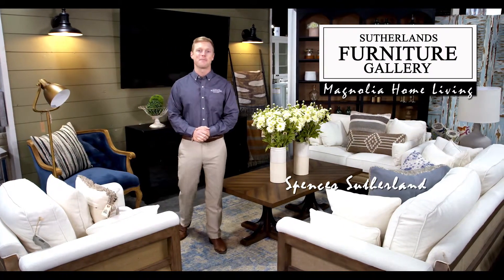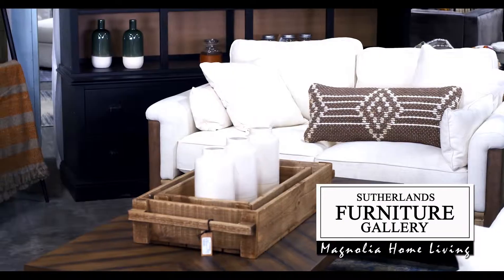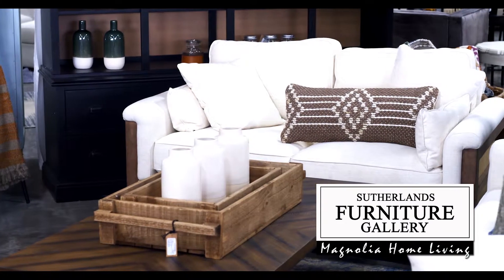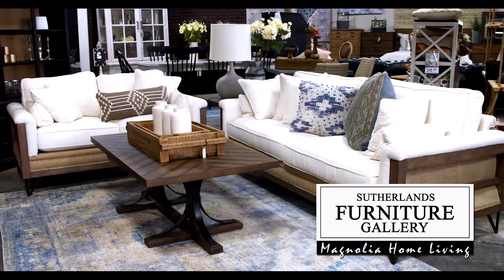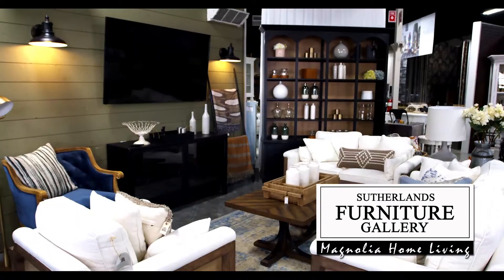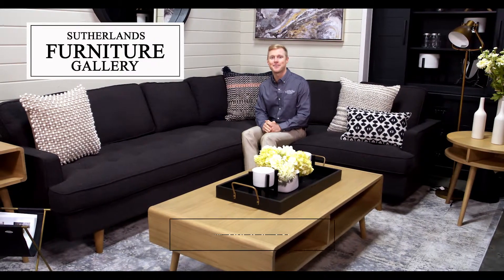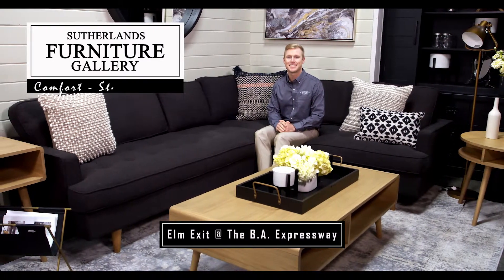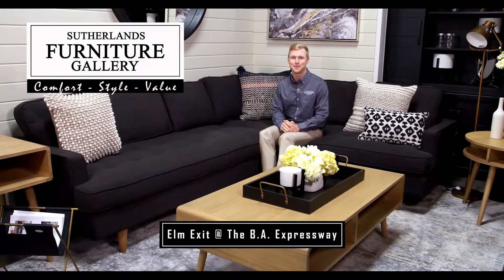SFG0035 Magnolia Home Living